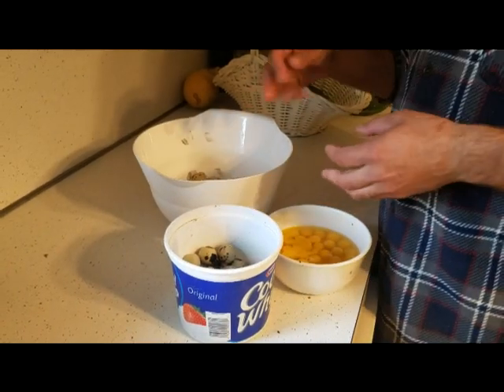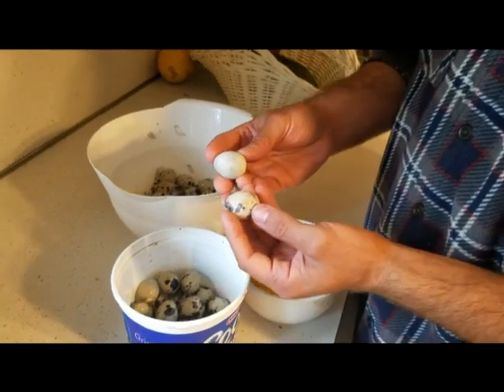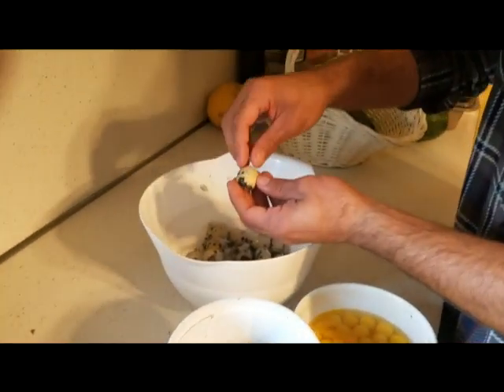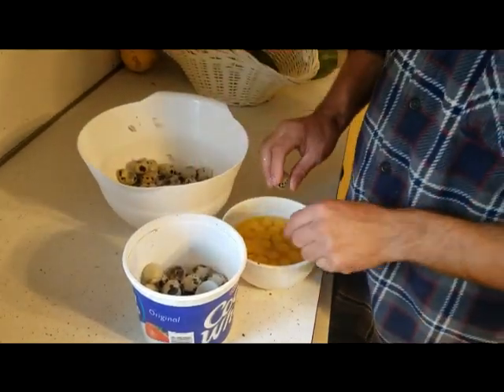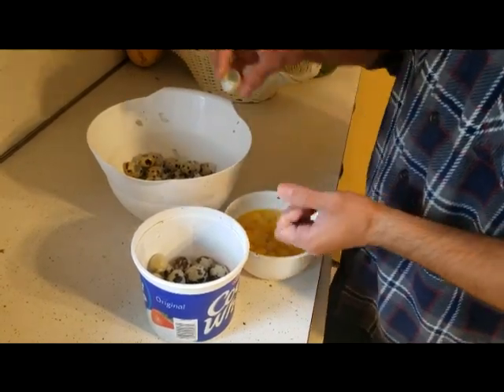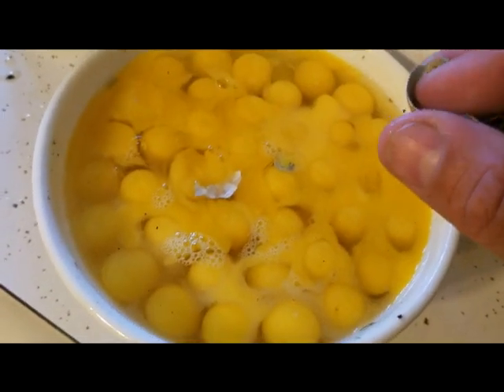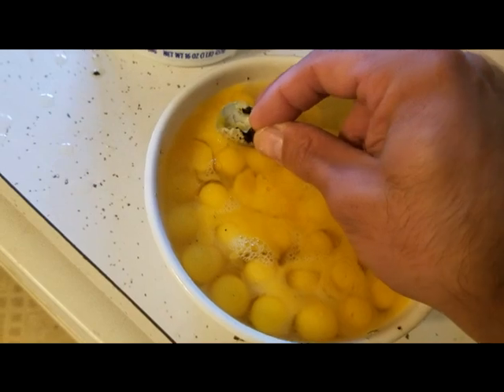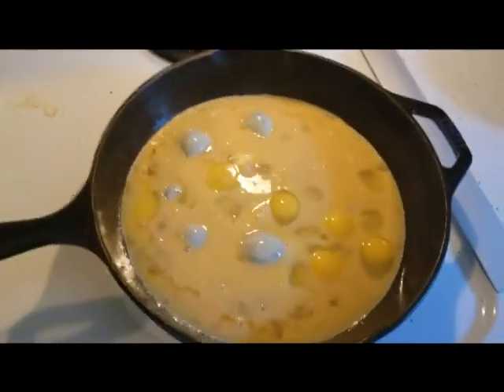Quail Chronicles Episode 9: Cooking With Quail Eggs Tips & Tricks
Here is a quick video showing some tips & tricks Shannon and I have picked up in our journey learning to cook with quail eggs.  One of these tricks I learned during Home Ec in high school, and I still use it!  Who woulda thought?